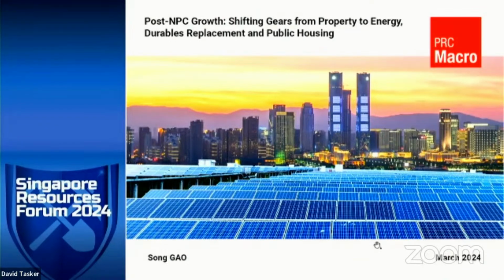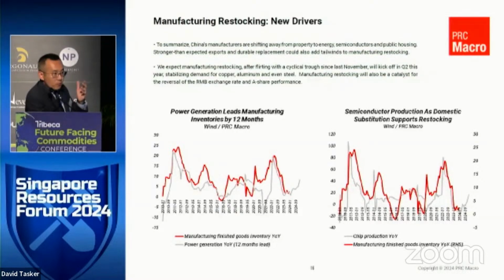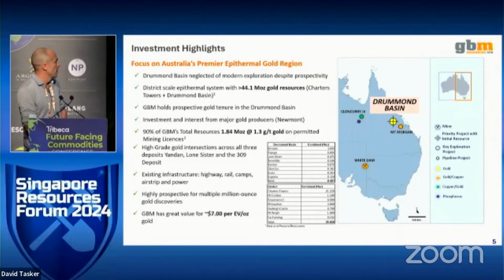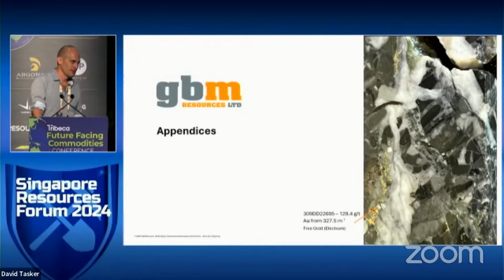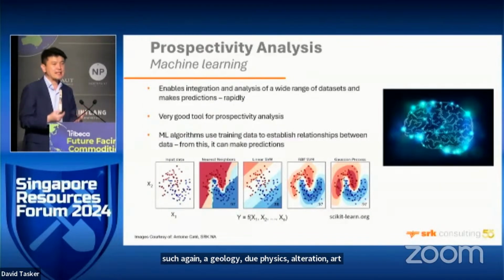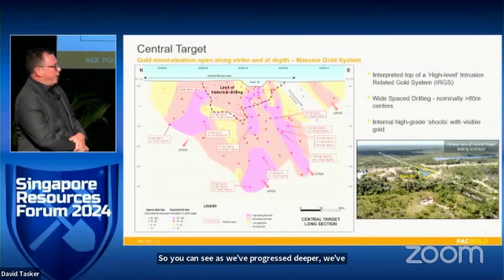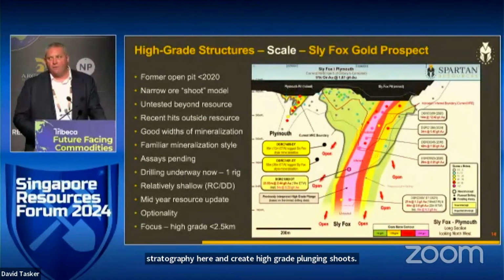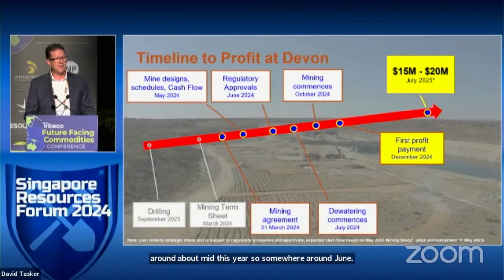Singapore Resources Forum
4.00pm The China Perspective, Song Gao, Managing Partner, PRC Macro Advisors
4.20pm Steppe Gold, Aneel Waraich, Executive Vice President & Director - Mongolia
4.40pm GBM Resource, Edward Jelcich-Kane, Exploration Geologist - Australia

5.00pm Break

5.10pm Digging Deeper and Smarter for Mineral Resources Gavin Chan, General Manager, SRK Hong Kong
5.30pm PacGold, Tony Schreck, Managing Director - Australia
5.45pm Spartan Resources, Simon Lawson, Managing Director / CEO - Australia
6.05pm Matsa Resources, Pascal Blampain - Executive Director & Exploration Manager - Australia

6.25pm Closing Remarks